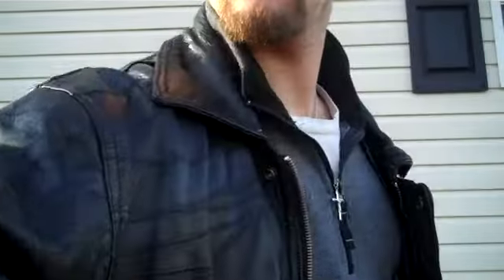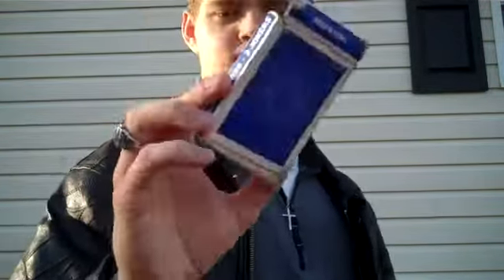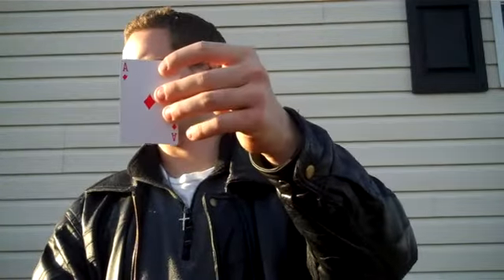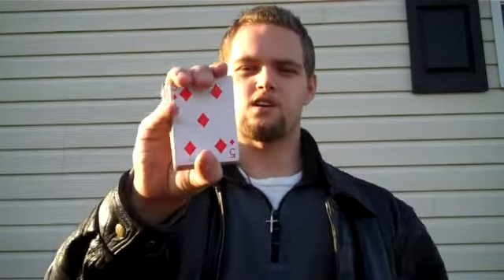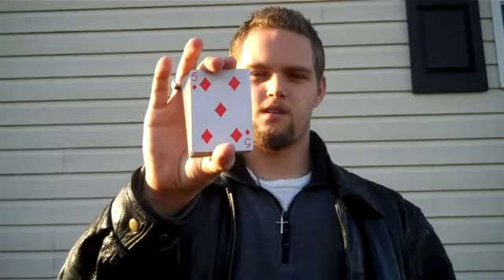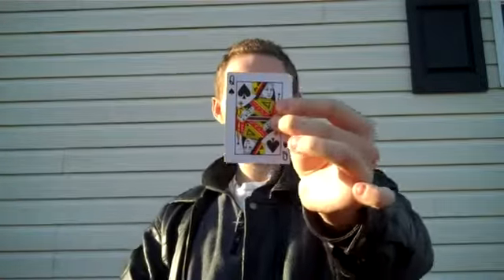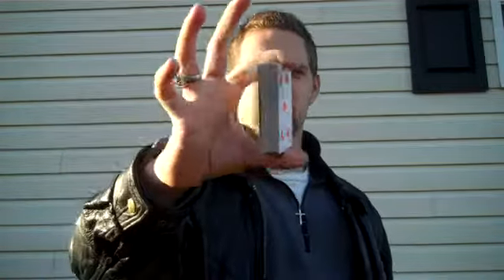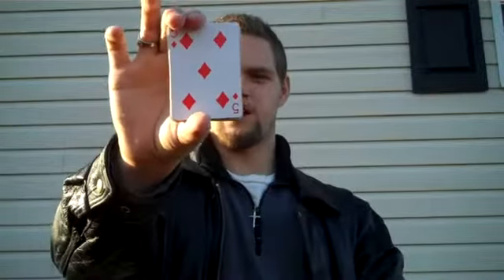A card trick for you to try!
In this, I teach how to perform a simple, but very fun card trick. This is one that you can add your own special "touch" to. Enjoy!